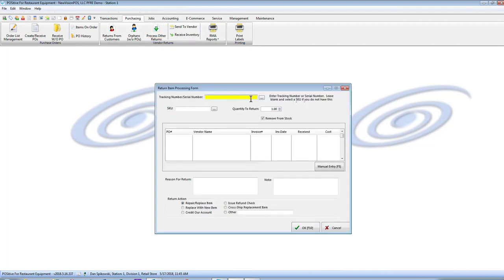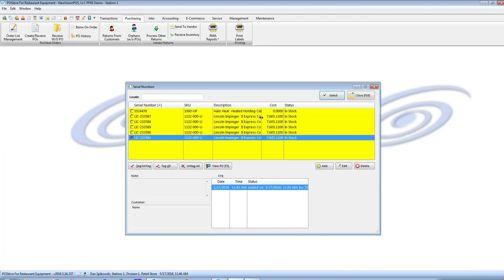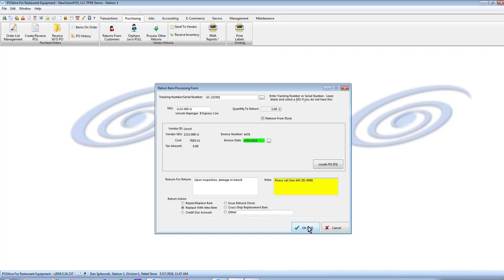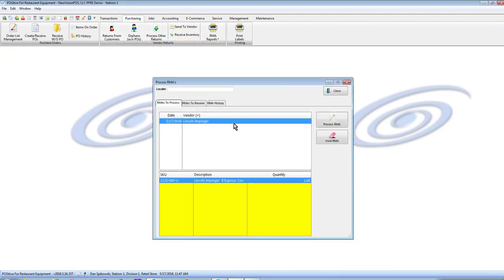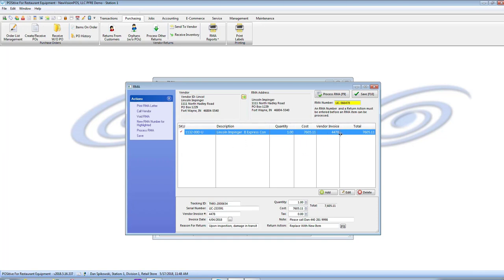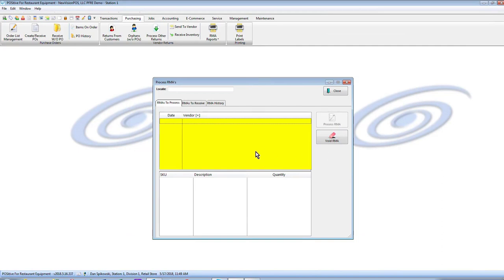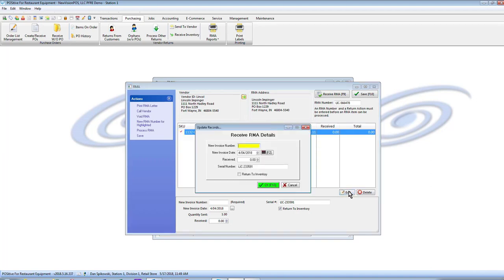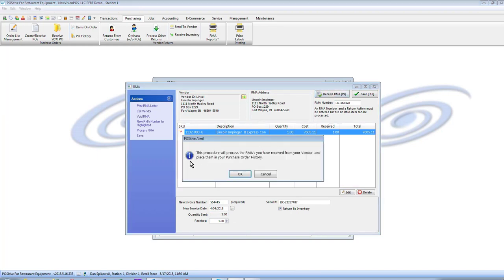Processing Vendor Returns in POSitive Products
This video demonstrates how to return a defective or damaged item to a vendor by using the RMA features in POSitive products.